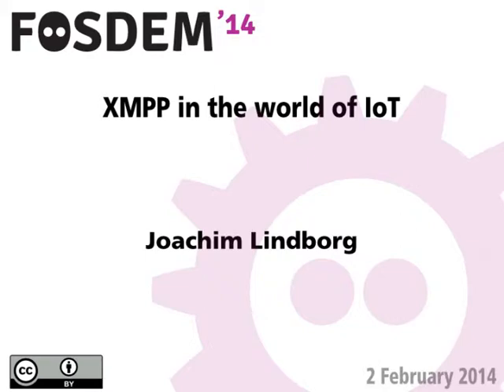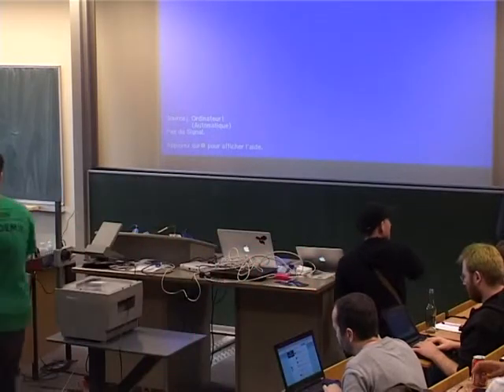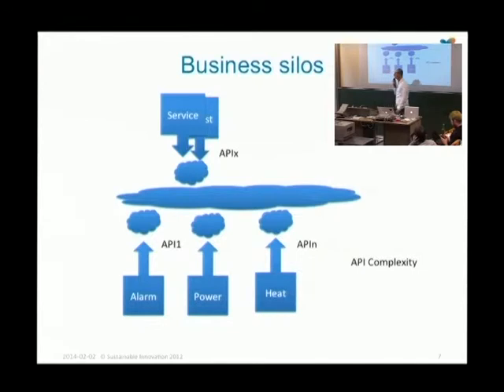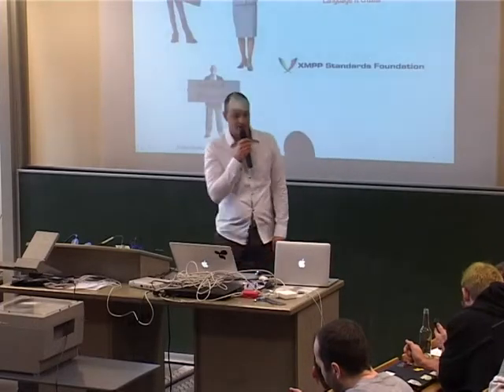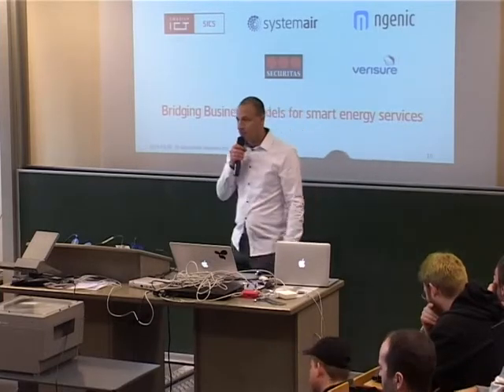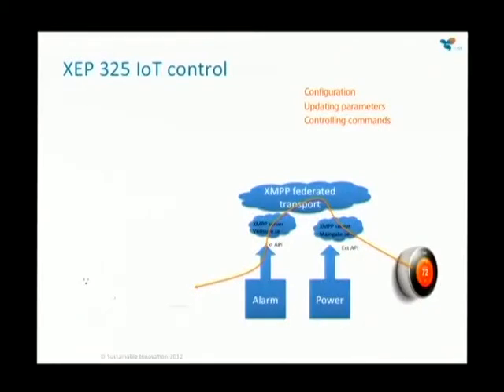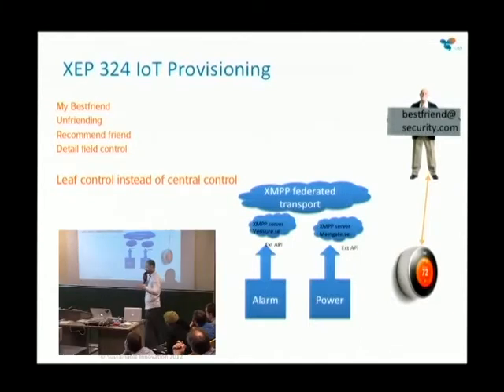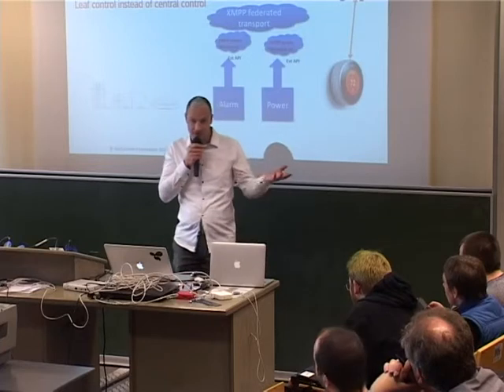[FOSDEM 2014] XMPP in the world of IoT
XMPP in the world of IoT
An open standard for interoperable IoT

Speaker: Joachim Lindborg

Talk on how XMPP fit into the world of IoT. The big advantages, technologies, possibilities, and differences.

The XMPP Standards Foundation has accepted a series of extensions for internet of things available

The talk is about how XMPP could be a solutions to several of the challenges in deployment of massive IoT

This talk gives an example on how to connect realworld devices using the extensions XEP323 and XEP325

The session is also an inspiration for the afternoon hacking session where people are encouraged to try the code out and

Gives a hint on how a Semantic web approach can be added in a secure way.